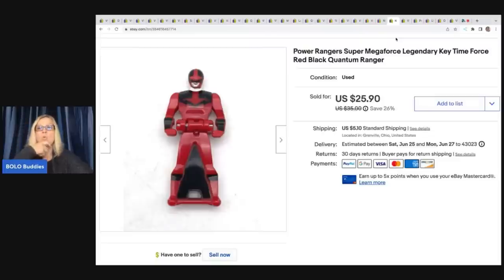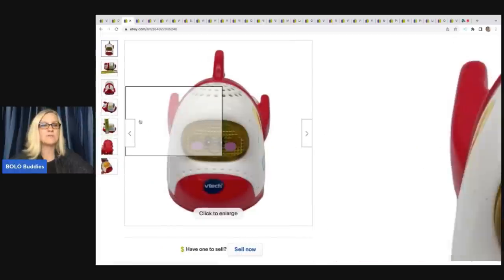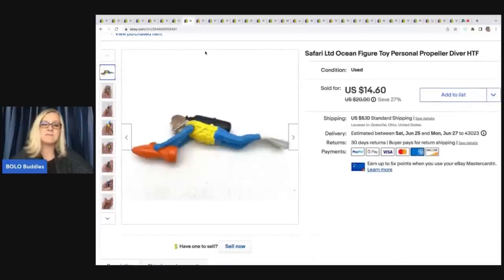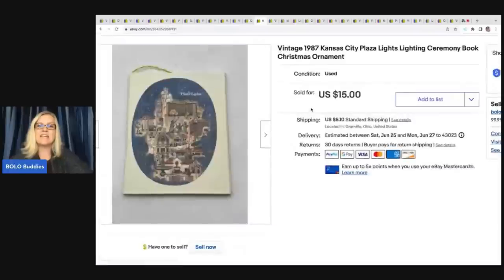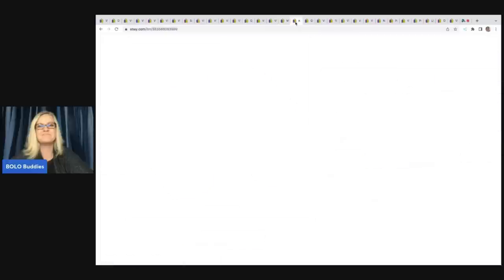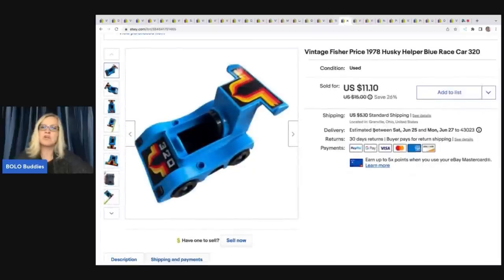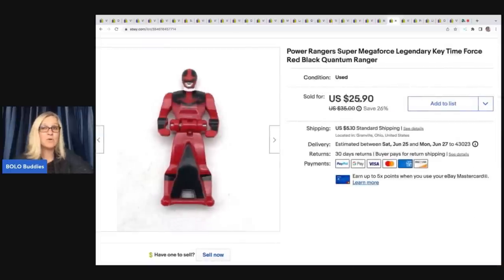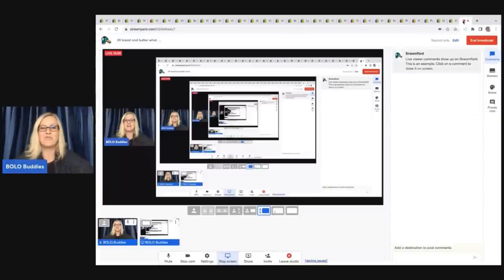I BUY Cheap and SELL the Items on ebay for a PROFIT